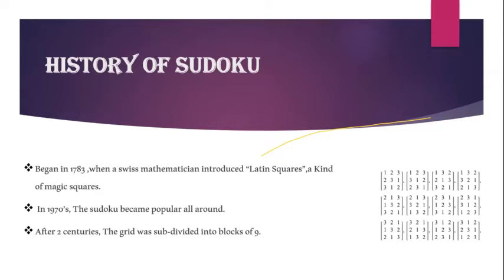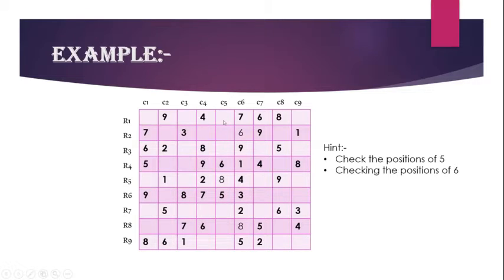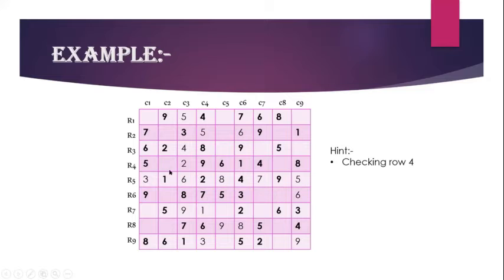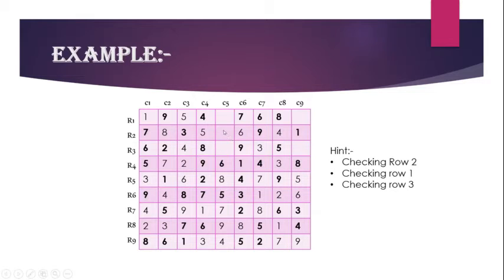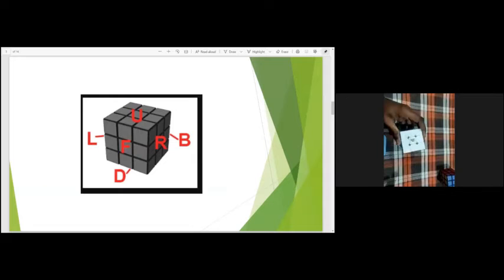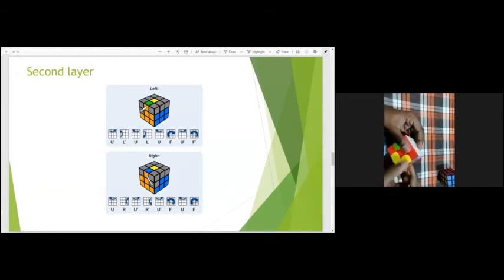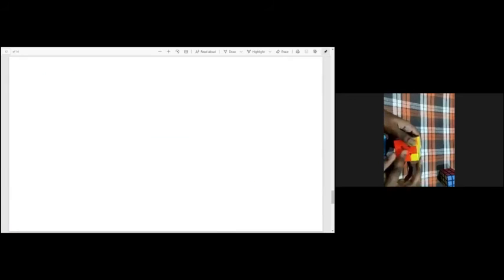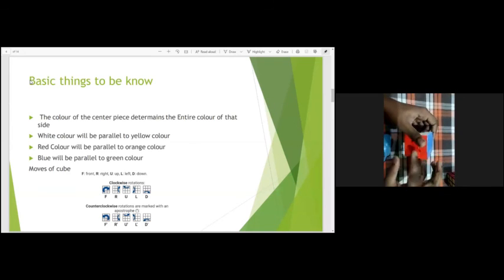The Open Book - (Sudoku & Rubik's Cube)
The Open Book - A Peer Learning Program.
Session 5: Sudoku by Rtr. Renitha & Rubik's Cube by Rtr. Chandraprakash.
Date: 16/10/2020.